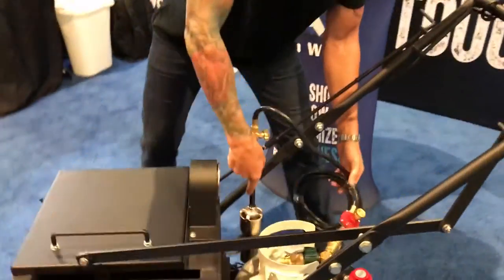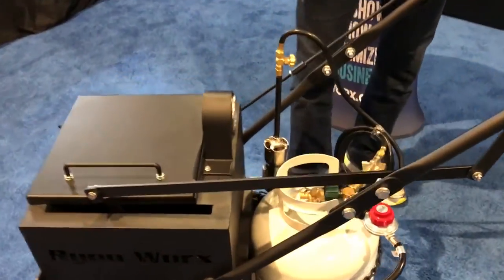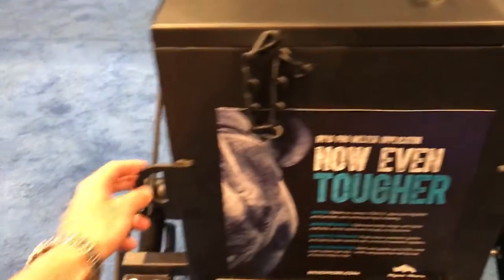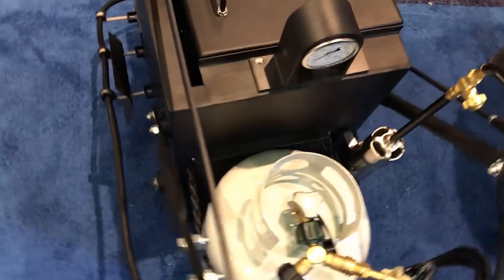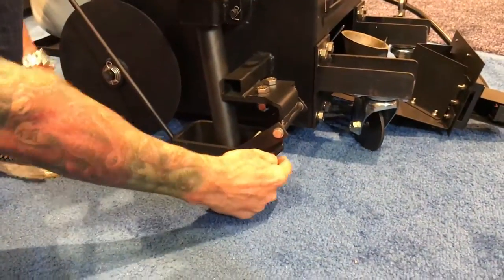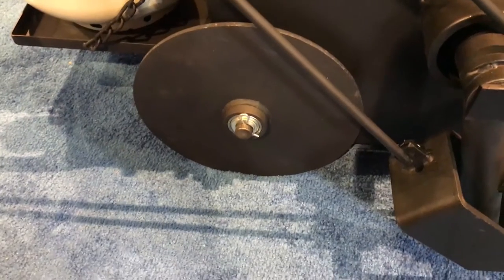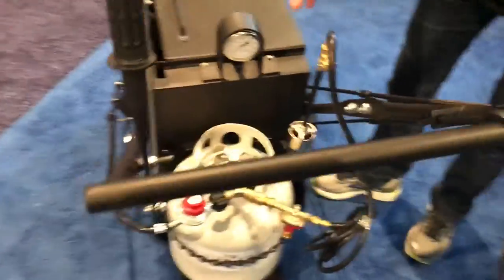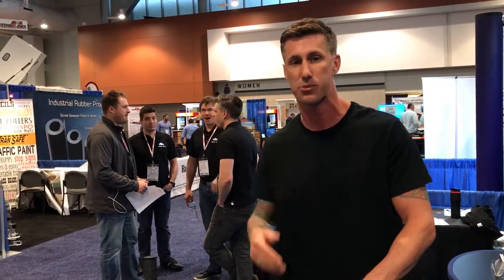The Ryno Worx RY10 PRO Crack Sealant Melter and Applicator Featured @ NPE 2017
The ultimate machine for repairing cracks, the RY10 Pro features important safety features and a new optional torch.

Melt crack filler cubes faster and safer and apply the filler to cracks without making a mess thanks to the RY10 Pro design.

WELCOME TO YOUR ASPHALT KINGDOM
Guaranteed Best Prices, Quality & Unbeatable Service